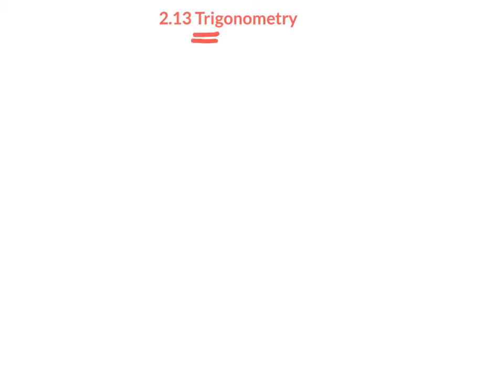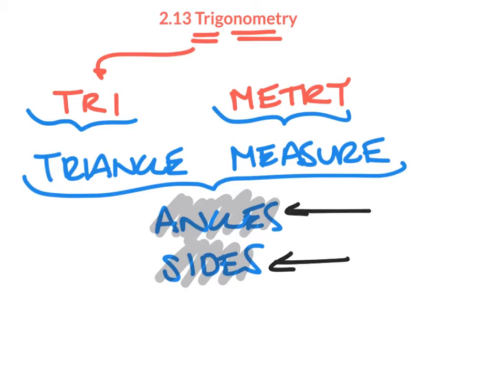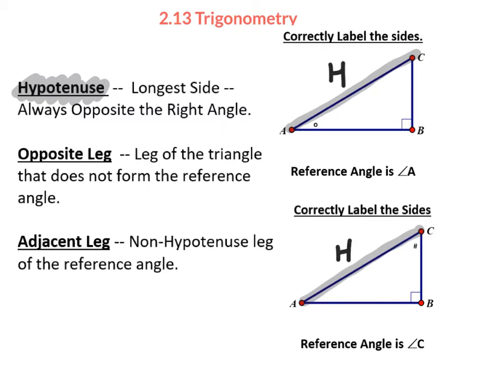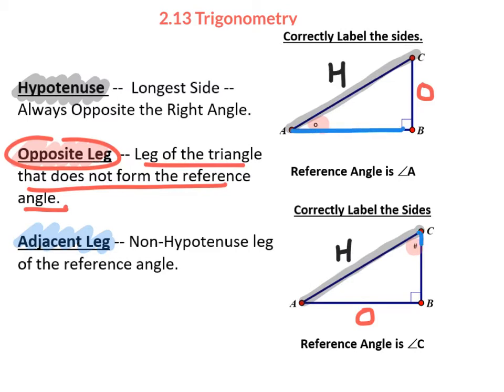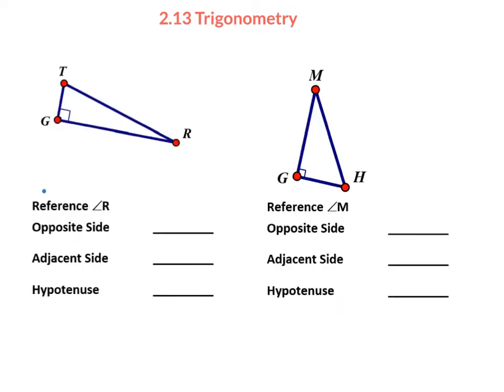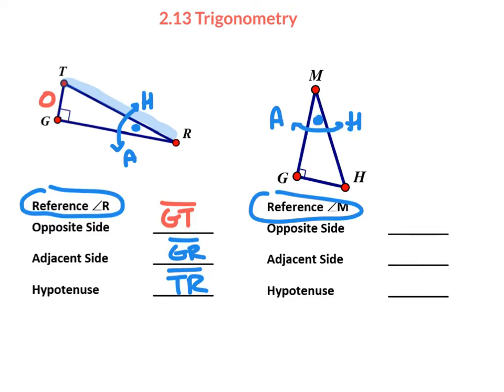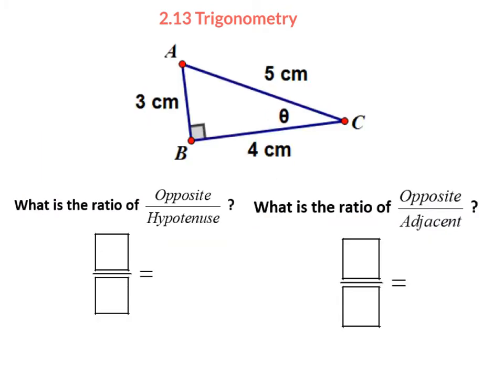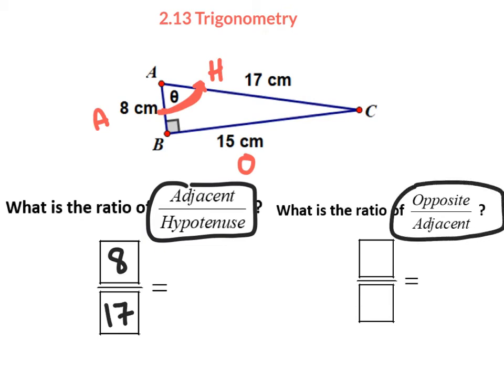2.13 MINI-LESSON - Trigonometry Basics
This video introduces the connection between similarity and trigonometry.  This isn't about how to calculate.. this is about where the ratios come from.